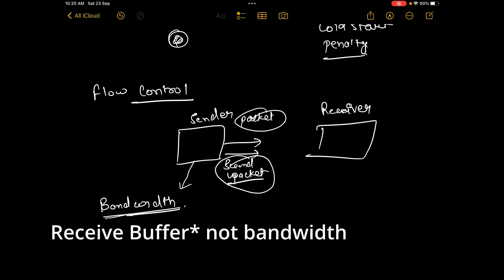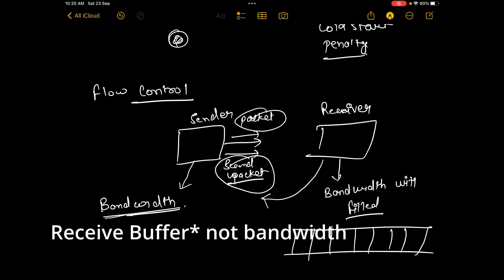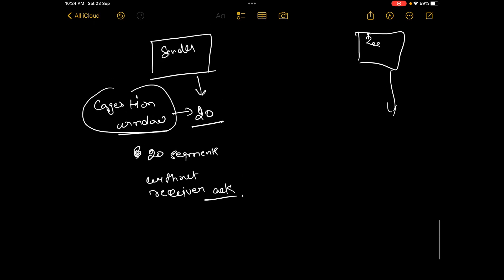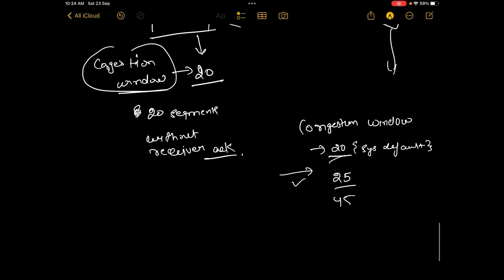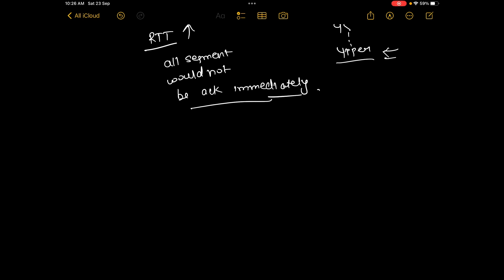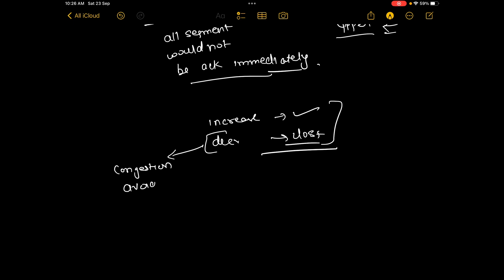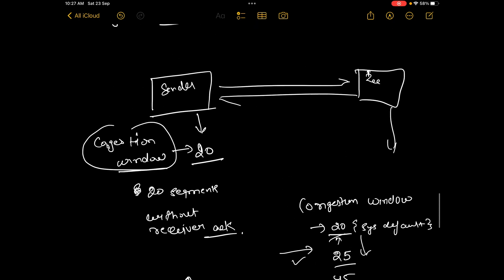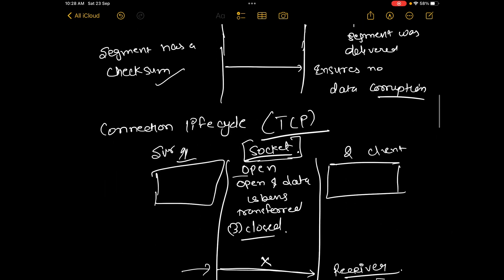Properties of TCP making it reliable for communication in distributed systems - System Design #05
This video focuses on the properties of TCP that make it a reliable for communication in a distributed system